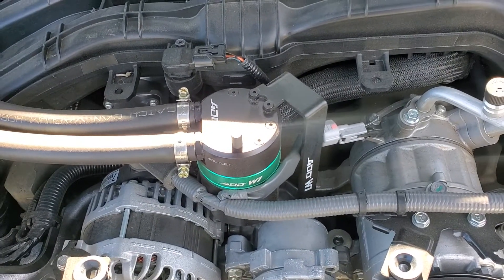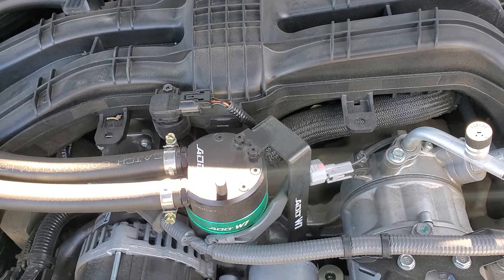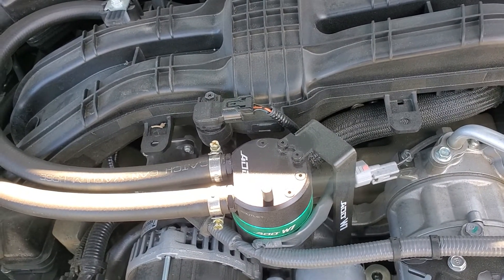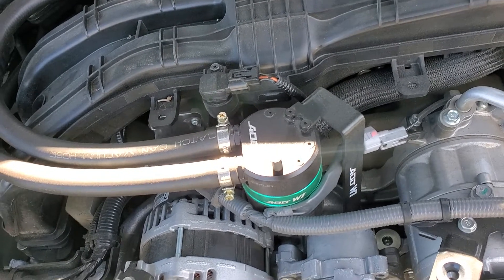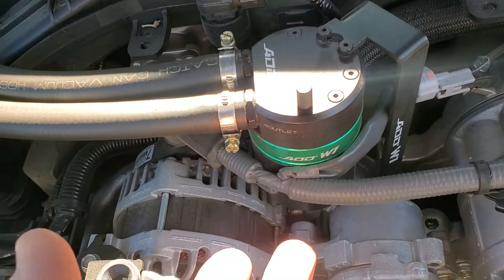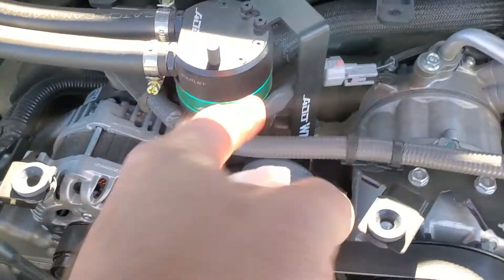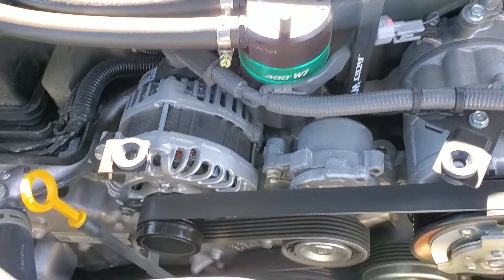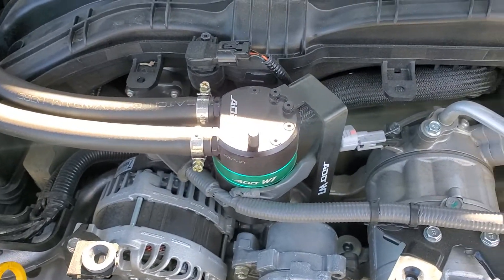2021 Subaru Forester GDI 4K Miles Oil Catch Can Results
Our first GDI vehicle and with concerns of carbon build-up on the back sides of the intake valves, I decided to install an Oil Catch Can.  The version I chose is from ADD W1

I installed the catch can when the Forester was at 1000 miles.  After 4000 miles I was able to suck out 26ml of oil (surprisingly high amount in my opinion).  Now the exact makeup of this dark oily fluid isn't actually 100% motor oil.  It's infused with gasoline as well (I could smell it).

Read the following articles that explain GDI (Gasoline Direct Injection) and how it compares to Port Fuel Injection.  Note that some manufactures use both (I recall finding a Mercedes Benz having such setup).  I can only imagine the reason is to help clean off the backs of the intake valves while also providing the lower emissions and power improvements of GDI.